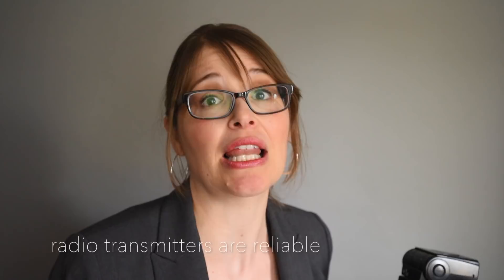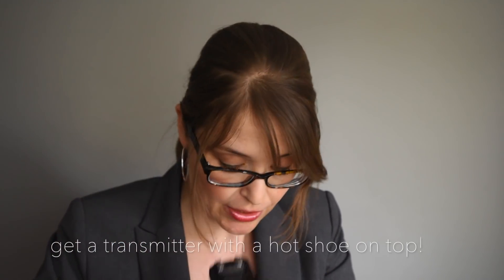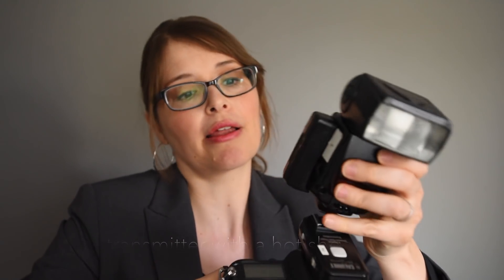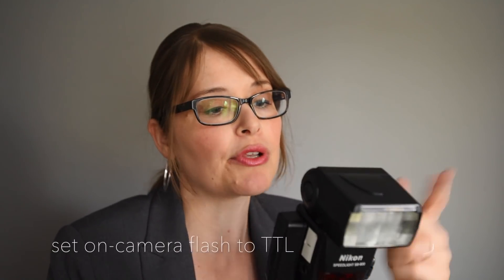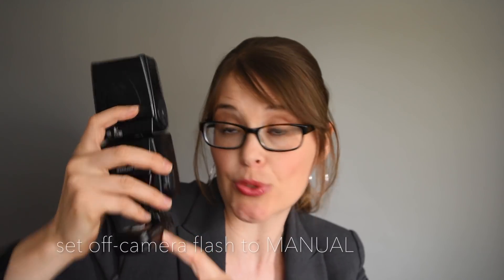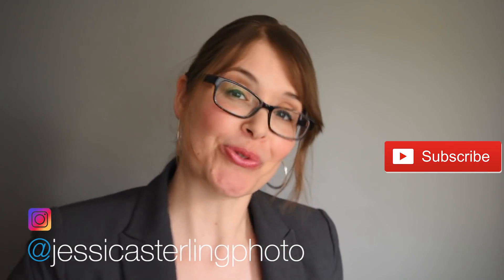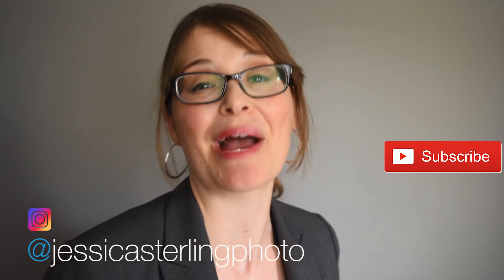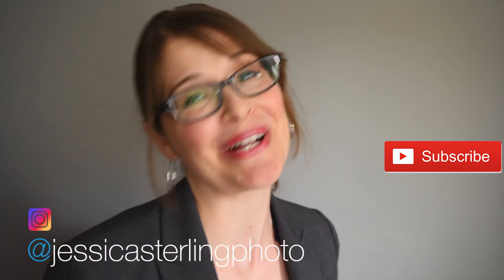Simple Flash Tips To Get Started With Off Camera Flash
Want some SIMPLE off-camera flash basics, perfect to get you started? Well here you go! Jessica Sterling is back with more tips for photographing with flash. She teased it before, but now we finally get to see how she uses a flash off-camera. This is helpful stuff here, people!

Gear She Used
Vello FreeWave Wireless Flash Trigger